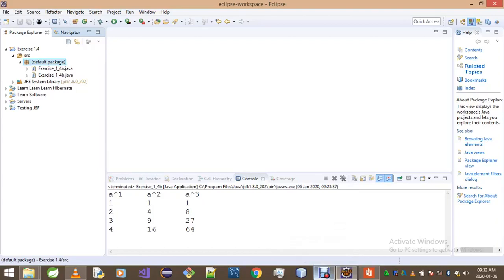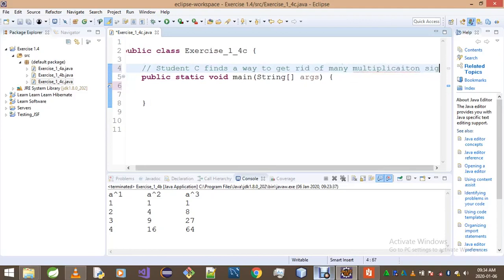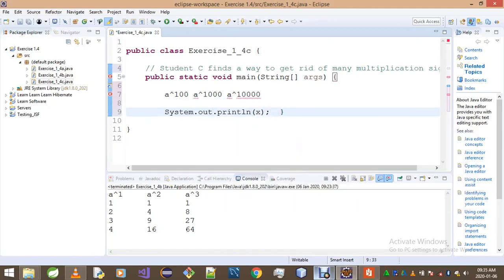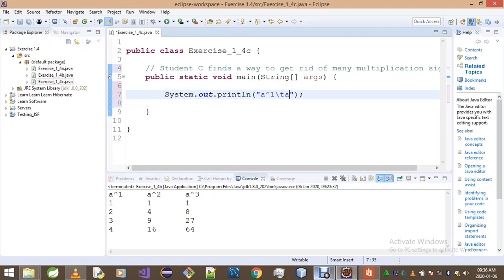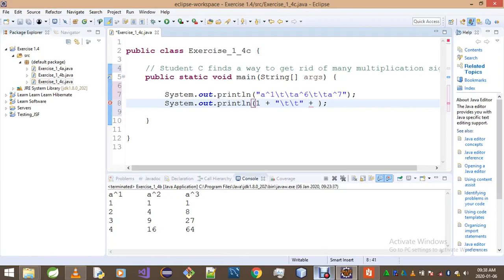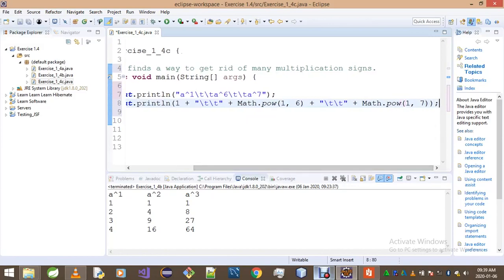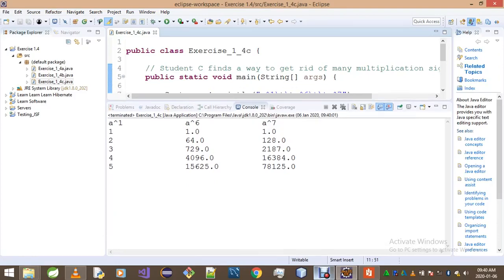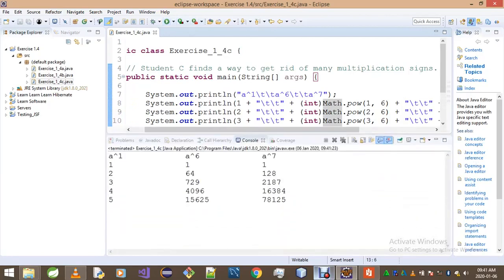Introduction To Java Programming Exercise 1 4c